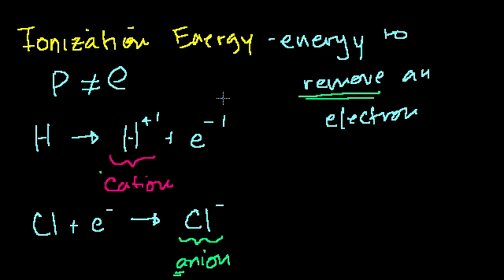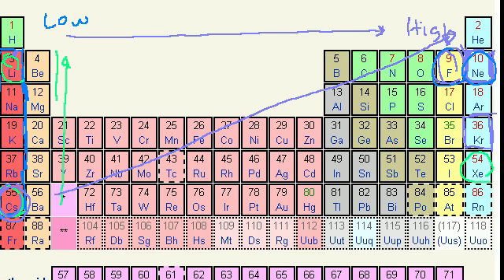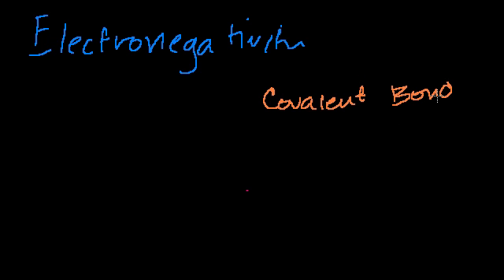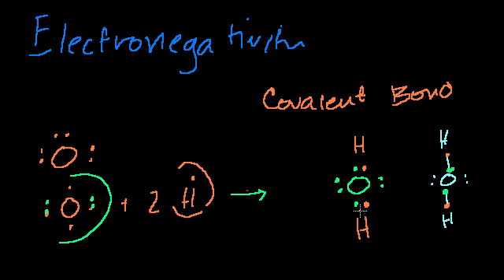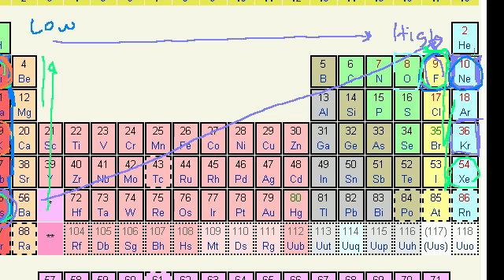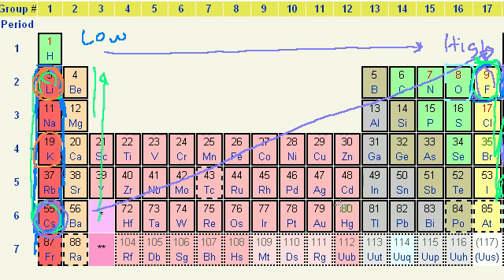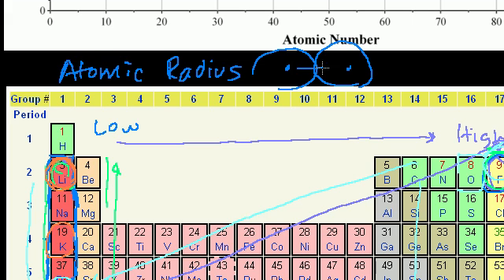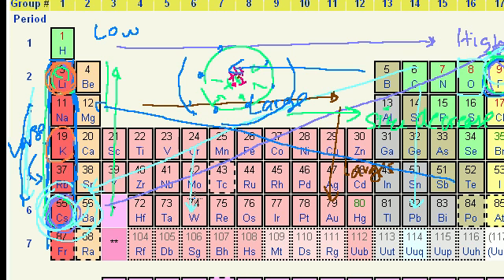Other Periodic Table Trends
Electronegativity, metallic nature and atomic radius.